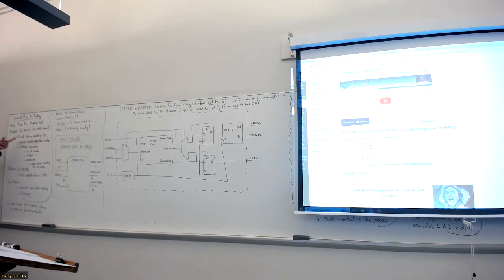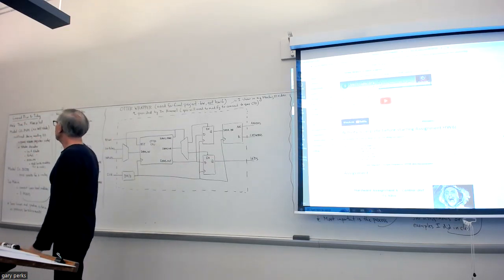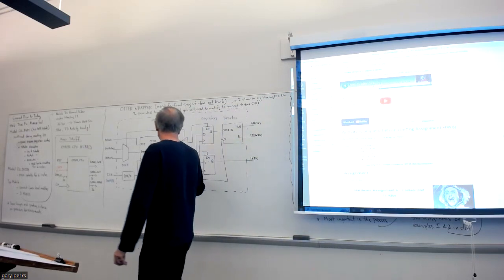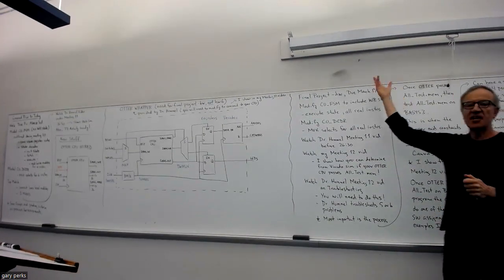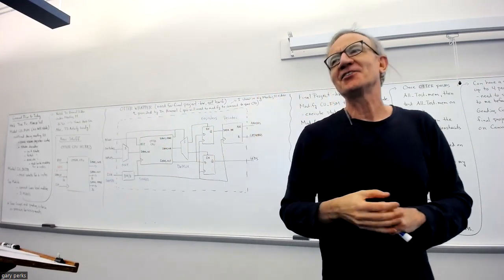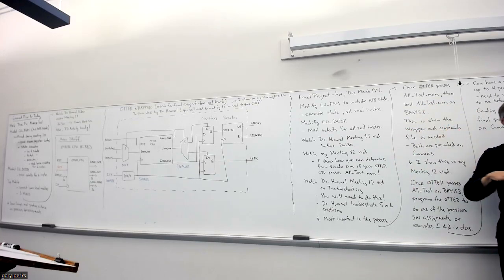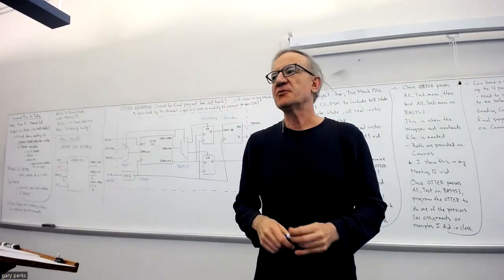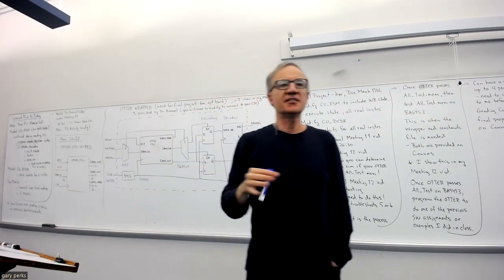CPE233_Meeting12_Sec11